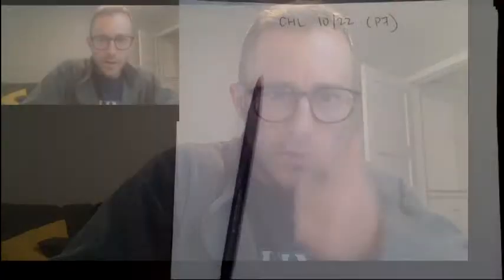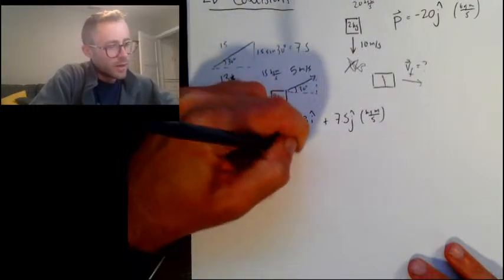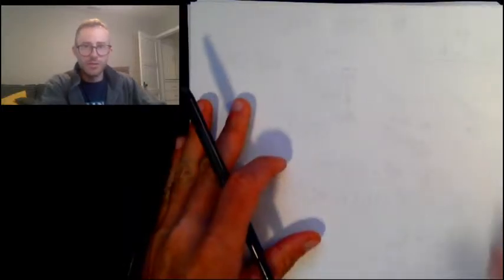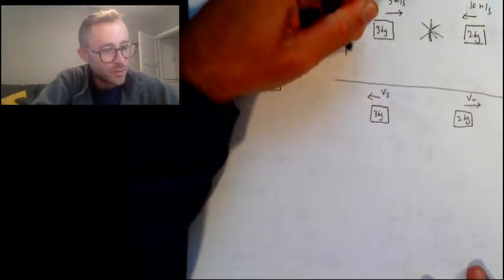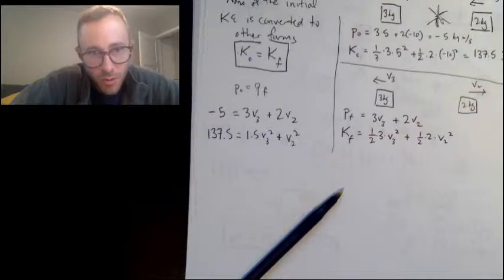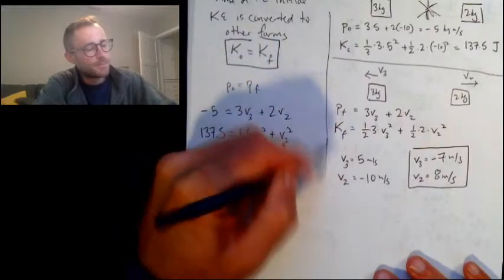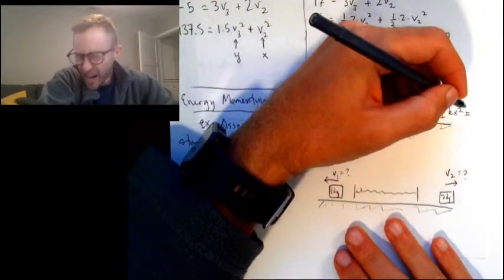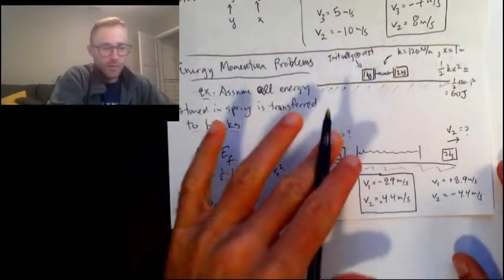CHL 10/22 (P7)